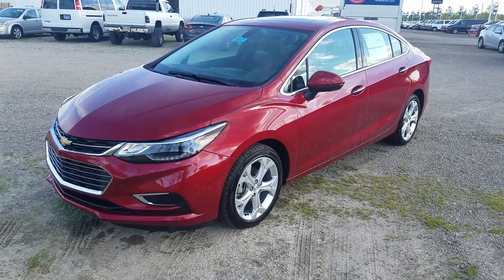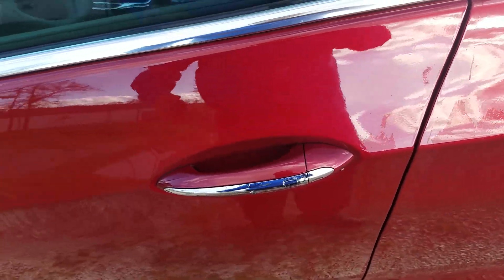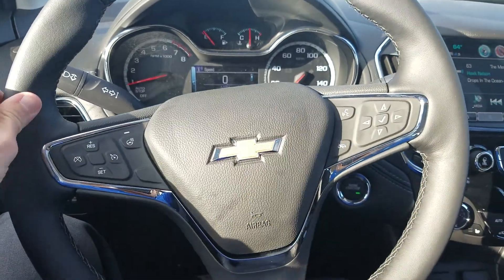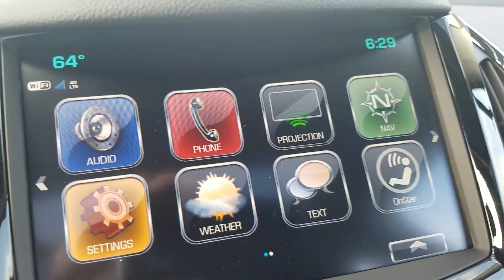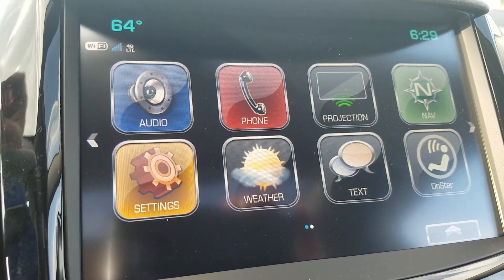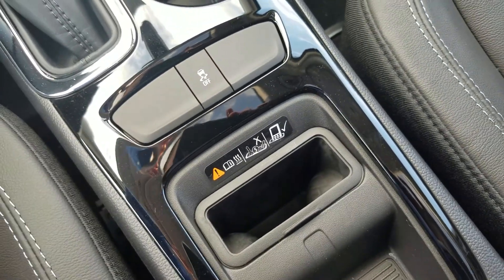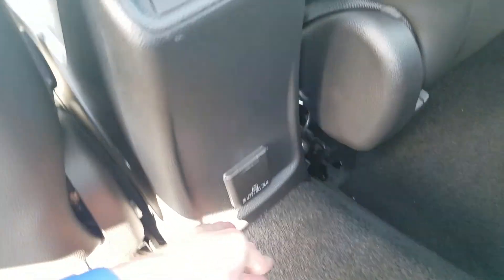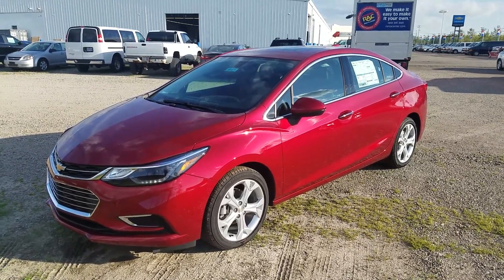2017 Chevy Cruze Premier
Check out the 2017 Cruze Premier

*1.4L Turbo Engine
*Sunroof
*Bose
*Navigation
*Heated Front & Rear Seats